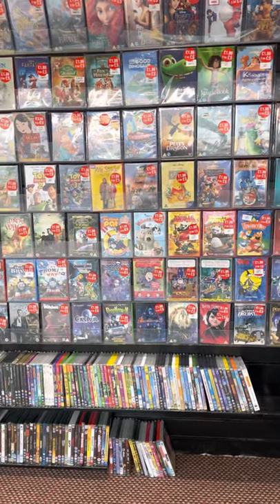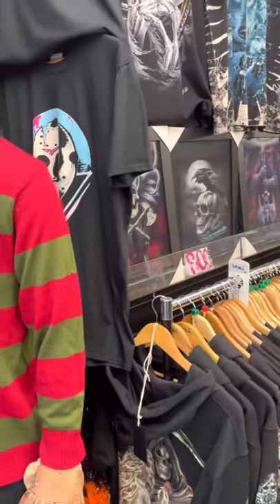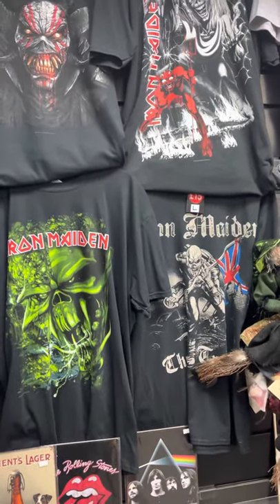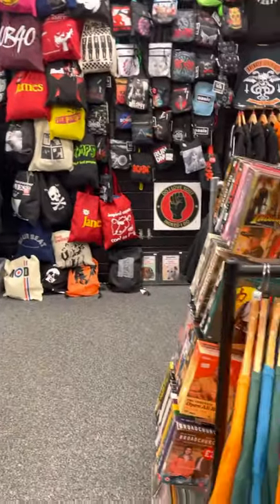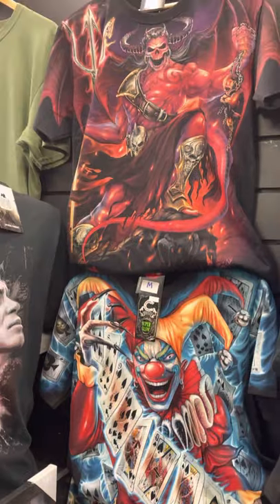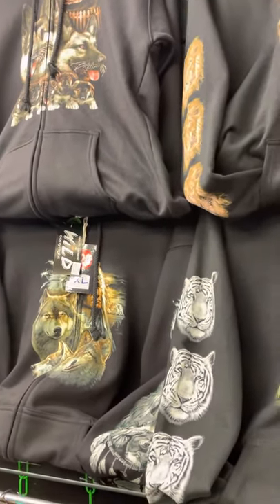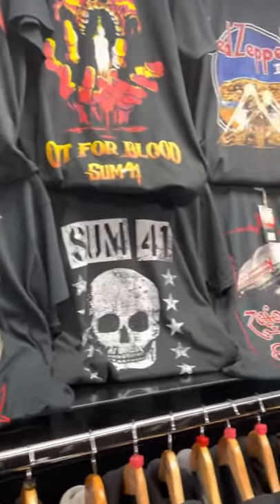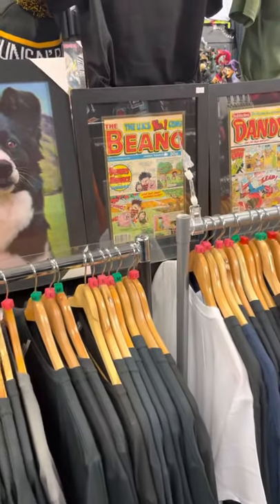Music & Movies Clarendon Shopping Centre Hyde SK14 2QY.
A massive selection of T shirts , Hoodies, and Music and Movies related merchandise always in stock .